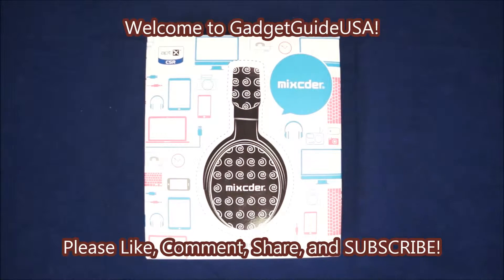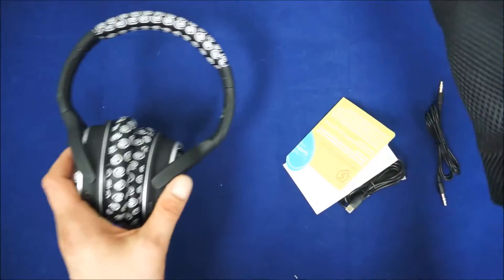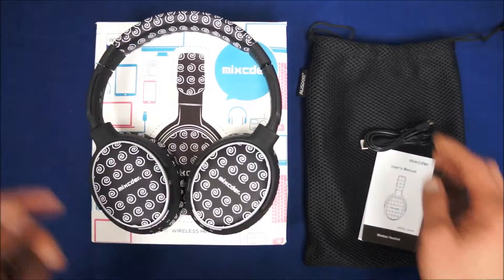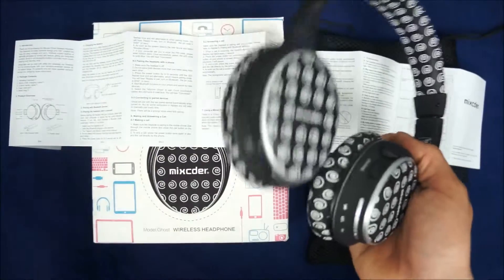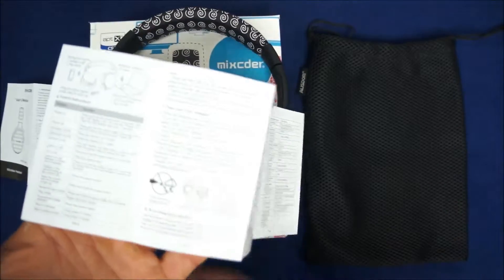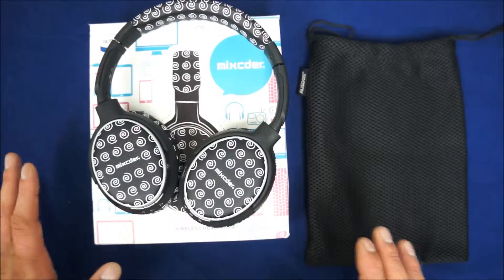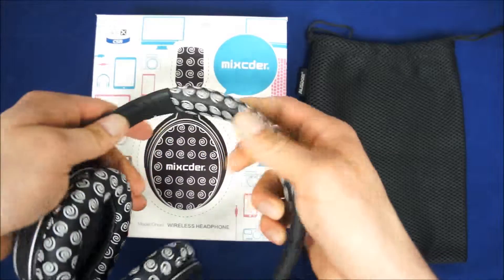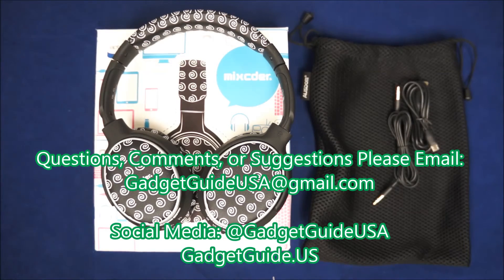Mixcder "Ghost" headphones product review (Amazon ASIN: B01AJ6DFHO) Bluetooth 4.0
This is my Mixcder "Ghost" headphones product review. This is a solid "fashion" set of headphone. However do not let the fashion fool you, these pack excellent base and clear highs. I did feel like the mids were over-amplified but with a quick EQ adjustment, I was good to go.
The #1 feature of these though are the comfort! The ear covers are as soft and comfortable as a pillow. The headband is also well padded resulting in an extremely comfortable headset even over long periods. I think the range of motion of the ear muffs had something to do with the comfort level as well. They can actually pivot for comfort (and to collapse).
The battery life is fantastic, listed at 20 hours but in actual testing lasted 21.2 hours. Rarely does anything exceed the claim on the box.
Overall these are an enjoyable set pf headphones (even if they don;t fit my personal style). They are EXTREMELY comfortable, offer great bass, good treble, and have all the options you would expect of a good set of wireless headphones.